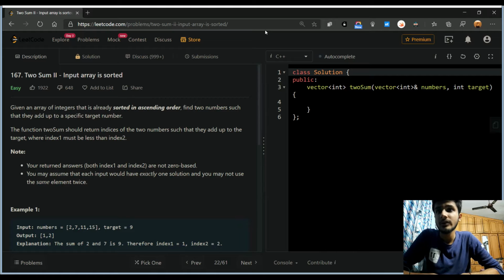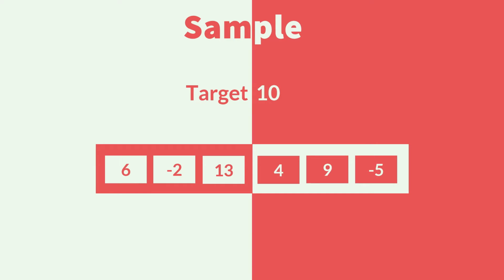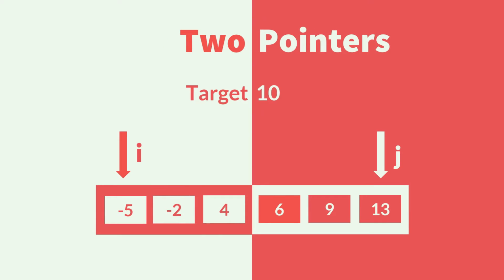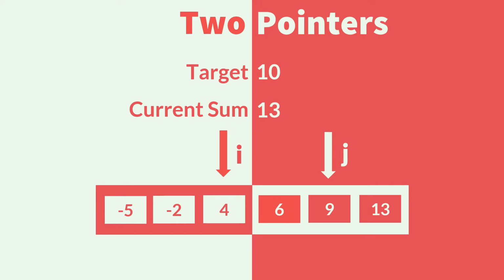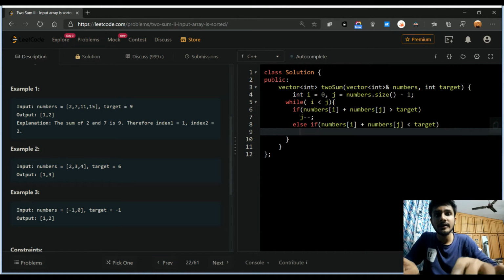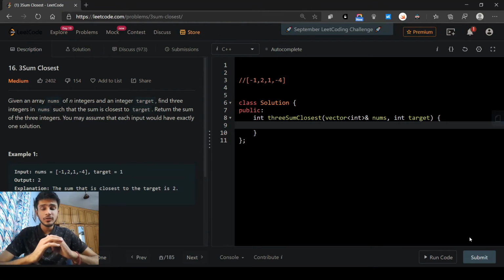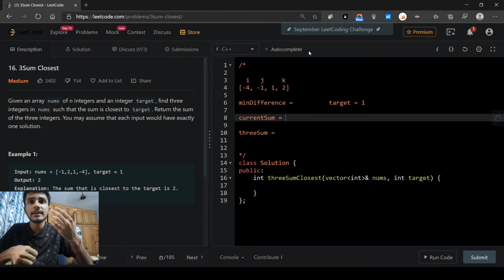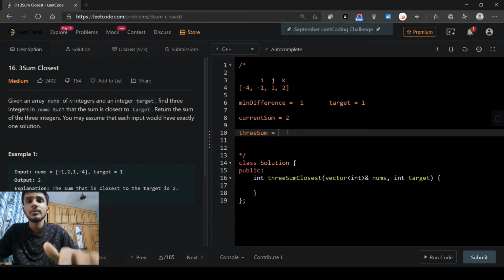[C++] LeetCode 16 - 3Sum Closest Problem in O(N^2) Complexity (Explained With 2Sum Problem)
Timestamps:

Introduction:(00:00)
Understanding The 2sum Problem Statement:(00:40)
2Sum Problem Breakdown:(01:29)
2Sum Brute Force Approach:(02:19)
2Sum Two Pointer Approach:(04:37)
Coding 2Sum Problem In Leetcode:(08:11)
Explanation and Coding 3Sum Closest Problem in Leetcode:(08:13)
Time Complexity and Conclusion:(20:53)